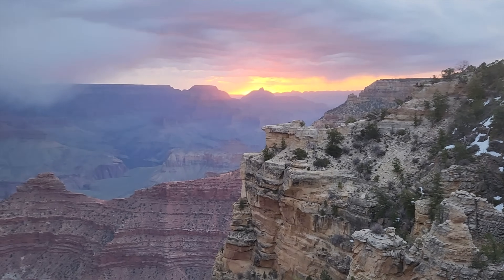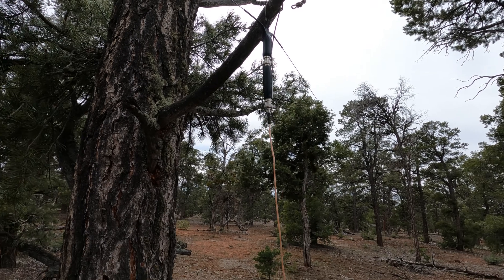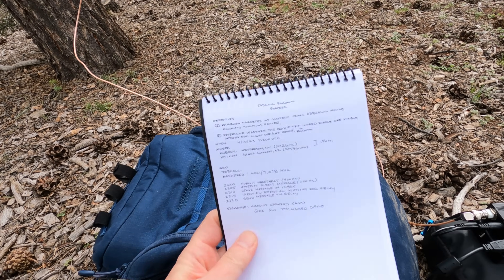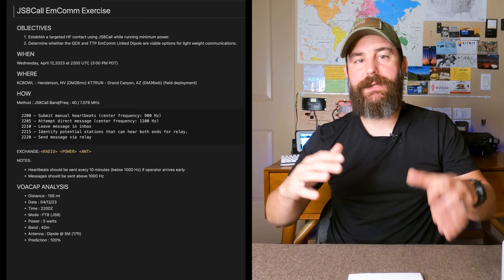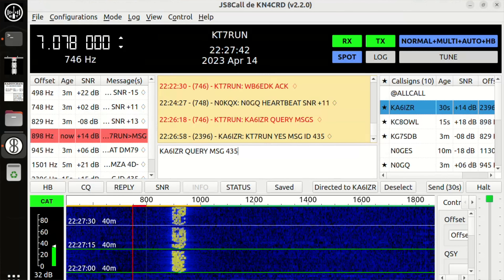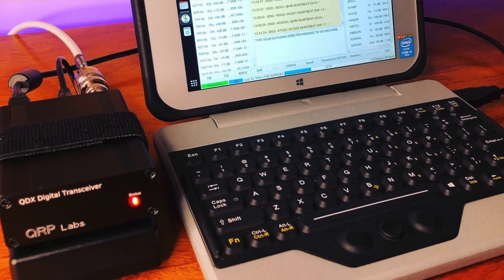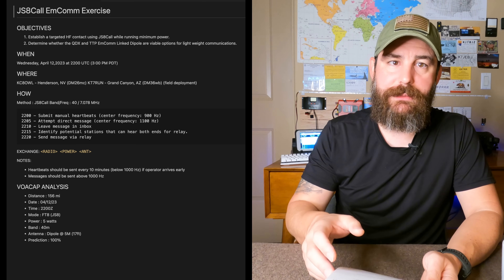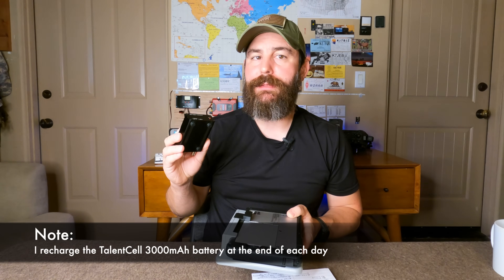JS8Call + QDX - After Action Report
Let's reflect on the field exercise that I executed at the Grand Canyon a couple of weeks back.

GEAR
* TTP EmComm Linked Dipole -
* Panasonic FZ-M1
* EDC Bag
* Battery Pack
* Battery Pack Cable
* USB Cable

0:00 Intro & Gear Overview
2:01 TTP EmComm LInked Dipole
2:53 Why JS8Call
3:36 Comms Plan
9:52 Issues in the Field
11:45 Observations & Take Aways